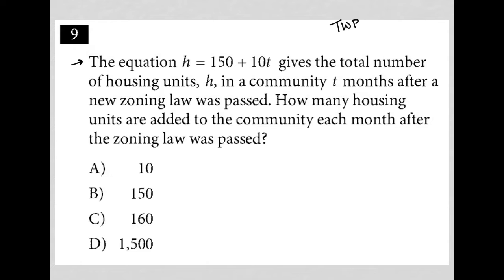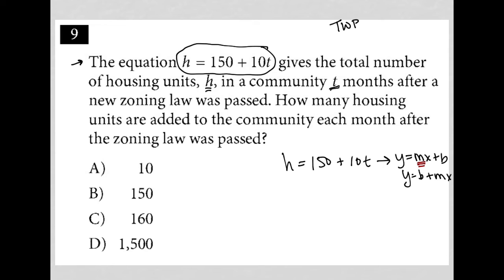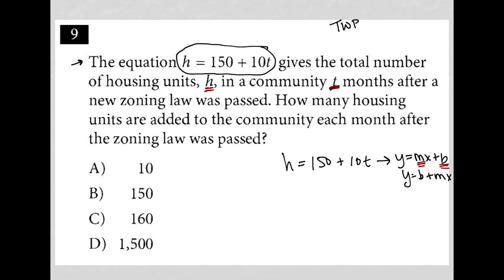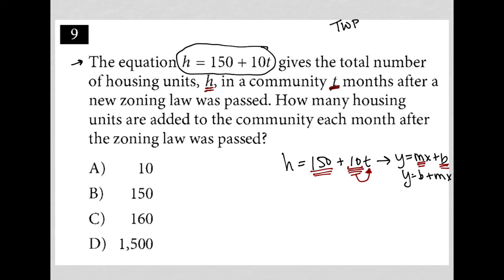The equation h = 150 + 10t gives the total number of housing units, h, in a community t months......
March 2021 QAS Section 3 Question 9:

The equation h = 150 + 10t gives the total number of housing units, h, in a community t months after a new zoning law was passed. How many housing units are added to the community each month after the zoning law was passed?